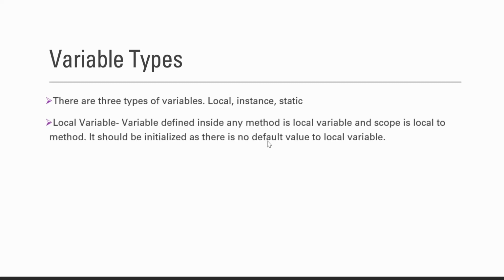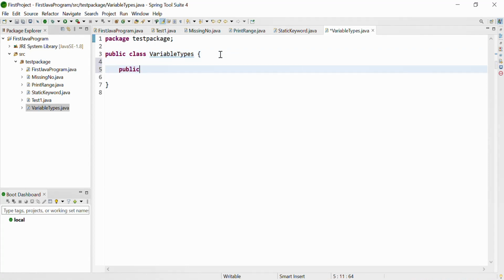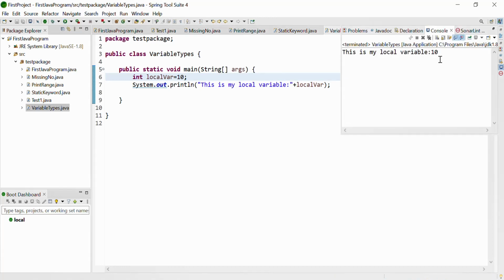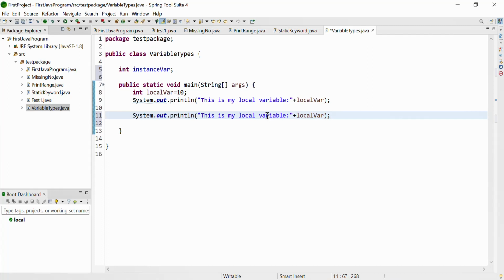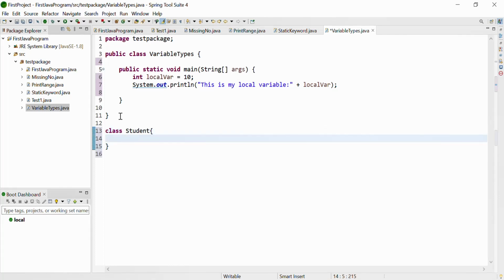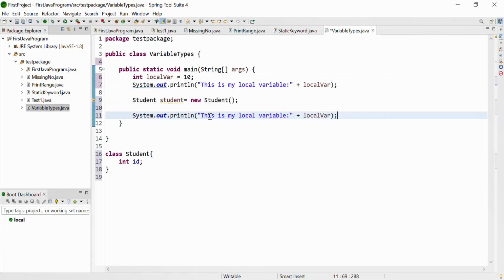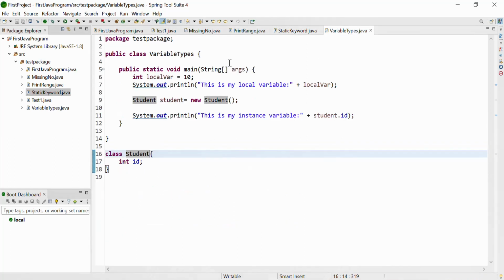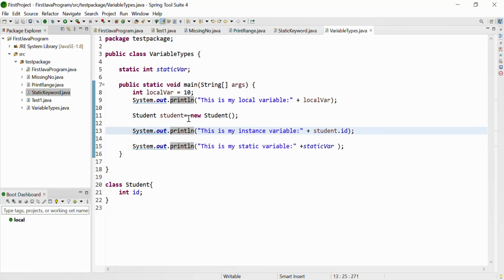Backend Development: Basic Java Video-5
This video gives the brief explanation about variables in java.